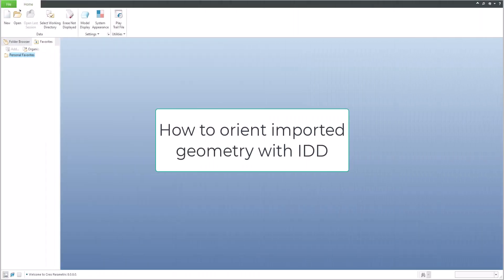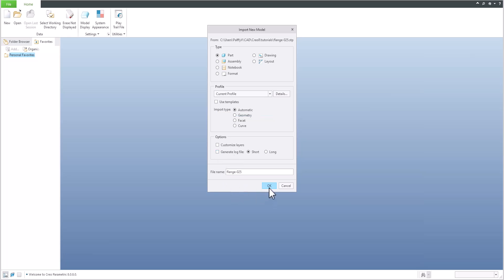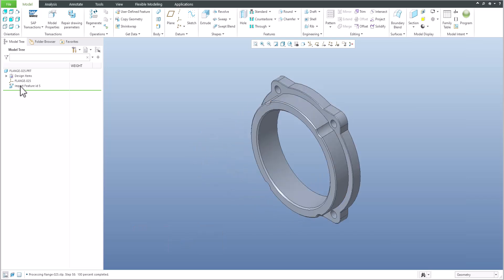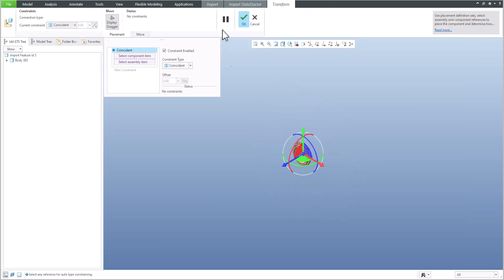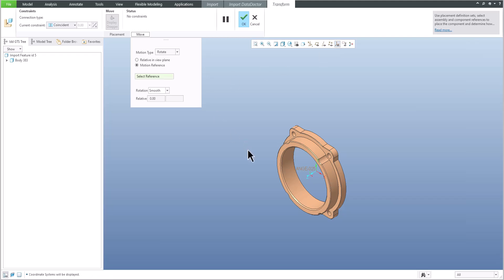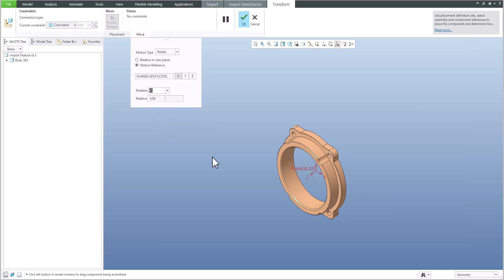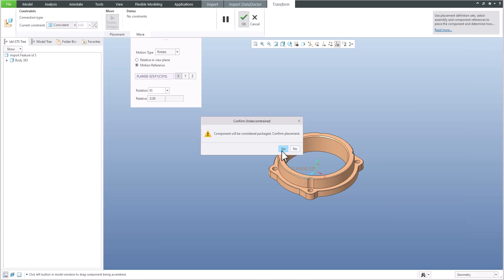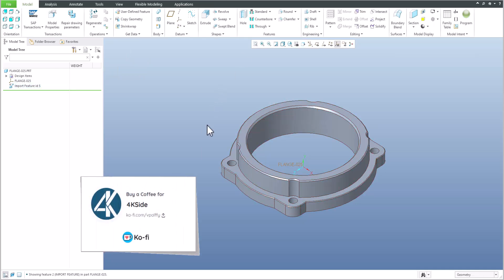How to orient imported geometry with IDD - Creo tutorial